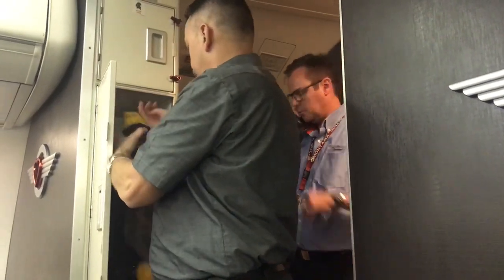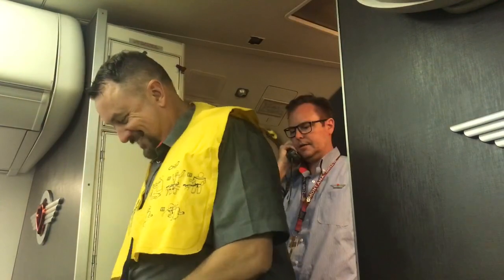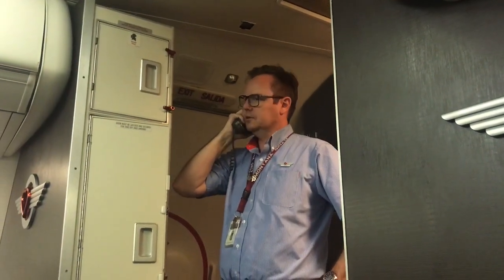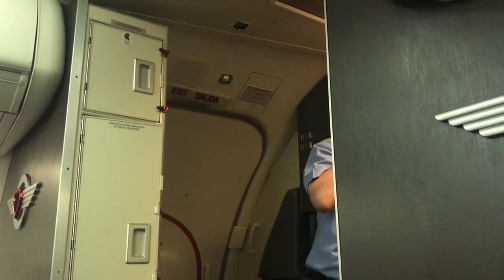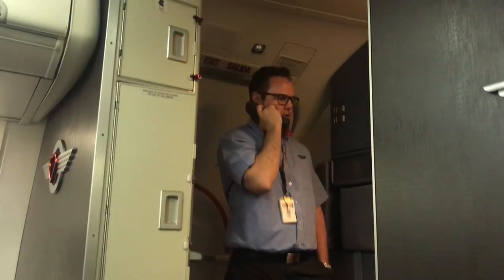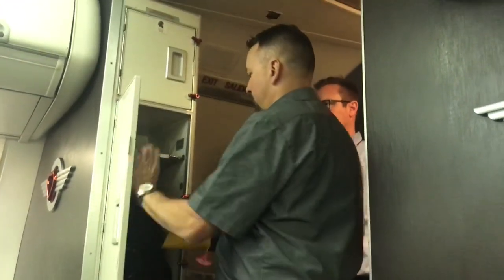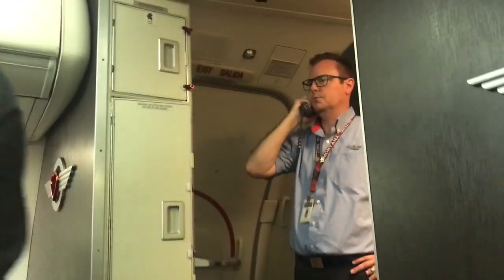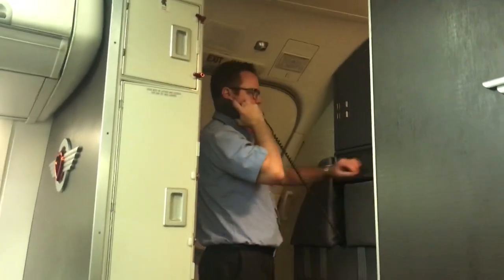Hilarious Southwest Flight Attendant. Better then Marty Cobb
This guy is super funny. Listen carefully... He is good!